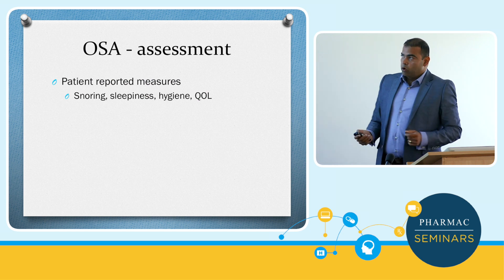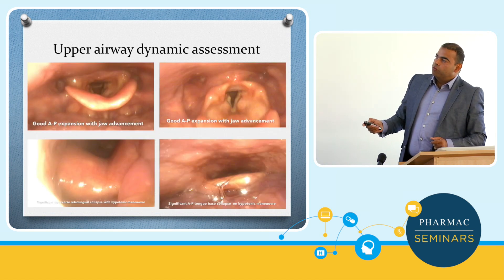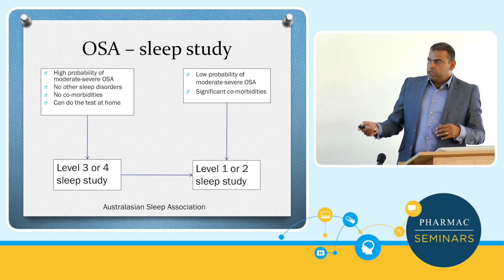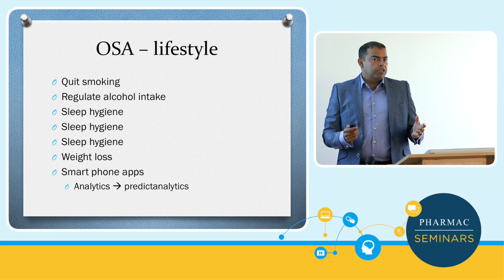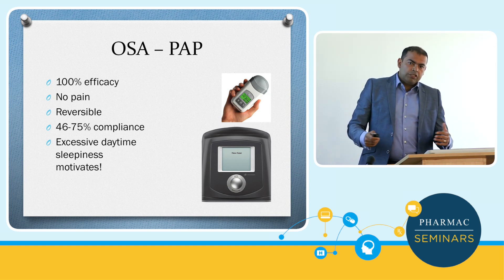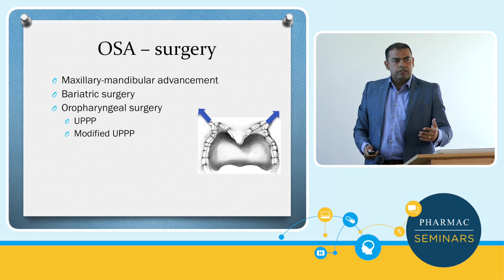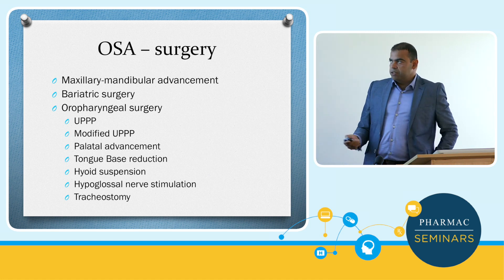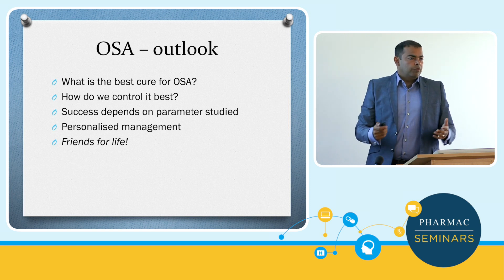PHARMAC seminar: Ear, nose and throat (ENT) update, 5 of 5. OSA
Video from the one-day PHARMAC seminar Ear, nose and throat (ENT) update in Wellington, New Zealand

1. Common ENT infections - Prof. Bruce Arroll
2. Chronic rhinosinusitis - Prof. Richard Douglas
3. Epistaxis/examination of nasal cavity - Prof. Richard Douglas
4. Sleep apnoea - Sumit Samant
5. OSA - Sumit Samant